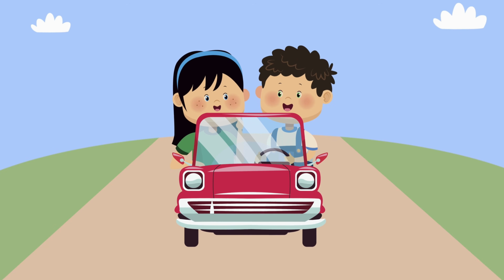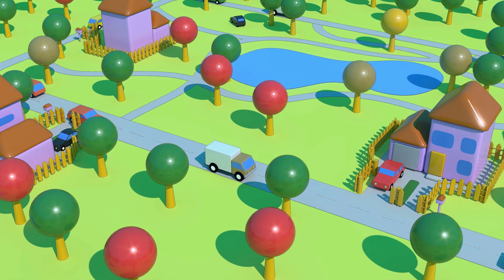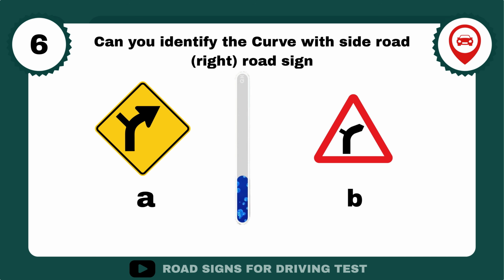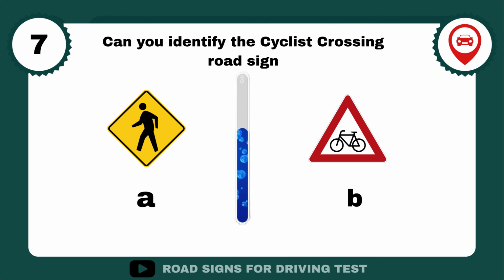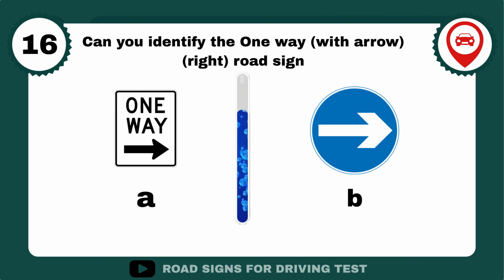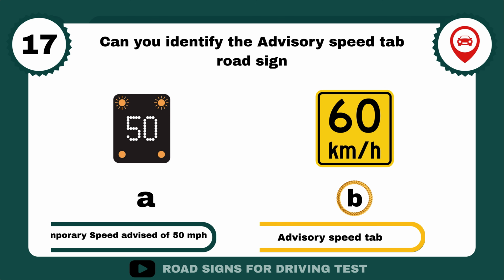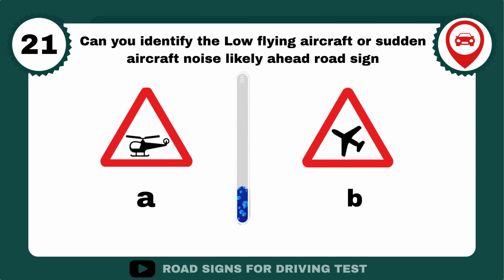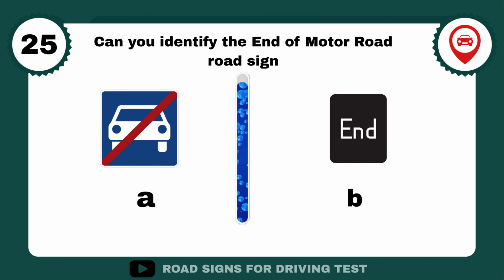🚫 40 Most Failed Road Signs – Can YOU Get Them Right? 🧠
Think you're ready for the theory test? These are the 40 most failed road signs that trip up thousands of UK learner drivers every year. 🚫 From confusing warning signs to tricky restrictions, this video breaks them down so you can avoid the same mistakes. We explain what each sign means, where you’re likely to see it, and why it matters for your driving test and safety. Watch till the end and test your knowledge — your license might just depend on it!

Chapters
0:00 Intro
0:30 Identify The Beginning Of The No Parking Road Sign.
0:45 Identify The End Of Road Road Sign.
1:00 Identify The Height Restriction Ahead Road Sign.
1:15 Identify The Vehicle Exceeding Length Indicated Prohibited Road Sign.
1:31 Identify The No Turning Left Road Sign.
1:48 Identify The Curve With Side Road(Right) Road Sign.
2:02 Identify The Cyclist Crossing Road Sign.
2:17 Identify The Added Left Lane(Entering Roadway) Road Sign.
2:34 Identify The Rest Area Road Sign.
2:48 Identify The Detour Ahead Road Sign.
3:04 Identify The Diversion For Motorist Traveling To Destination Road Sign.
3:20 Identify The Yield Ahead Road Sign.
3:34 Identify The No Entry Road Sign.
3:50 Identify The Stop Children Crossing Ahead Road Sign.
4:07 Identify The Approach Direction Sign Road Sign.
4:20 Identify The One-way With Arrow (Right) Road Sign.
4:36 Identify The Advisory Speed Tab Road Sign.
4:51 Identify The Snowmobile Route Road Sign.
5:06 Identify The Vehicle Exceeding A Gross Weight Road Sign.
5:22 Identify The Reverse Curve To The Left Road Sign.
5:36 Identify The Low Flying Or Sudden Aircraft Noise Ahead Road Sign.
5:52 Identify The Combined Pedestrian And Bicycle Path Road Sign.
6:08 Identify The Ferry Road Sign.
6:22 Identify The Cyclist Must Dismount Their Bikes And Walk Road Sign.
6:38 Identify End Of Motor Road Sign.
6:53 Identify The No Littering Road Sign.
7:08 Identify Turning Right On Red Is Prohibited (French) Road Sign.
7:24 Identify The Dead End Street Road Sign.
7:38 Identify The Sharp Curve To The Left Road Sign.
7:54 Identify The Pedestrian Permitted Road Sign.
8:12 Identify The Drawbridge Ahead Road Sign.
8:26 Identify The Steep Ascent Road Sign.
8:43 Identify The Must Proceed Straight Only, Turns Prohibited Road Sign.
8:57 Identify The Cars Road Sign.
9:11 Identify The Slow Moving Vehicle Road Sign.
9:27 Identify The Slippery When Wet Road Sign.
9:42 Identify The Another Train Coming Sign Road Sign.
9:58 Identify The Do Not Enter Wrong Way Road Sign.
10:14 Identify The 100 Yards Ahead To A Junction Road Sign.
10:28 Identify The 10 Miles To The Next Motorway Area Road Sign.
10:43 Outro